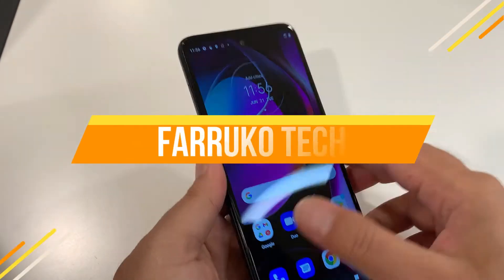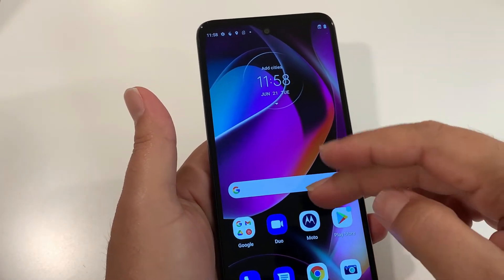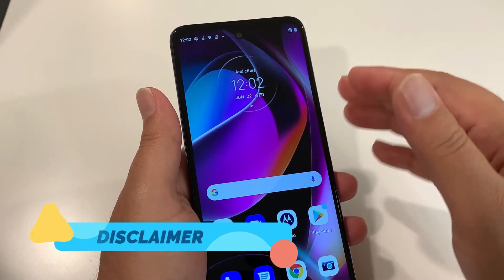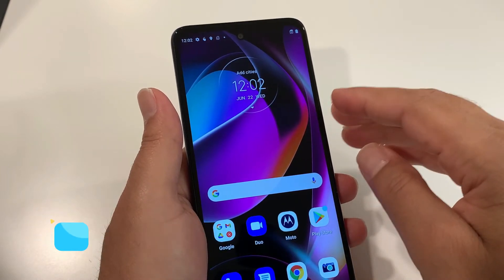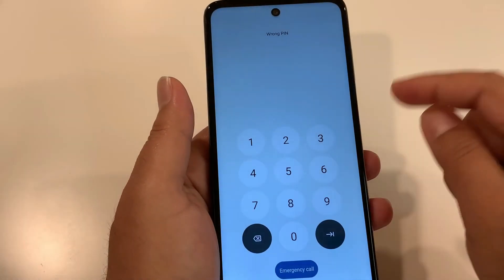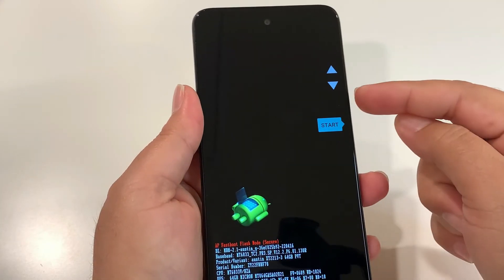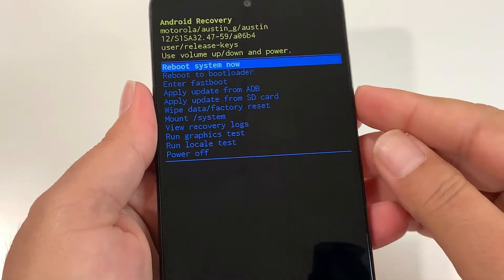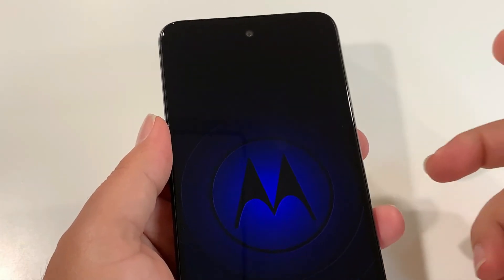MOTO G 5G 2022 Hard Reset | Factory Reset | Remove Screen Lock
How to hard reset Moto g 5g 2022? how to factory reset moto g 5g 2022? how to remove screen lock on moto g 5g 2022? watch this video till the end to get your answers.

Hard Reset or Factory Reset videos on my channel are according to my knowledge and understanding and it might not work for your phone, please save all important information available in your phone before to process the any kind of reset otherwise you may lose it, you should know the gmail and its password signed in the phone before to go for a reset because after reset your phone will ask for it. Farruko Tech will not be responsible due to any change or malfunctioning occurs in your phone after the hard or factory reset.